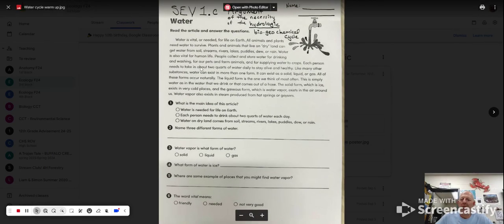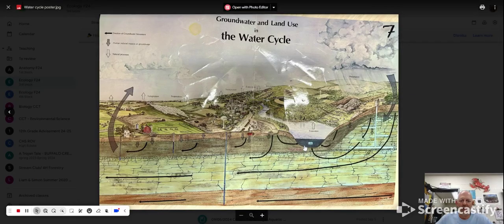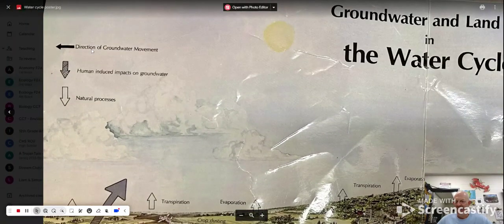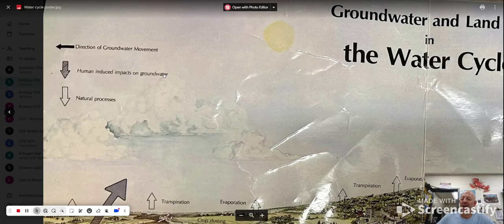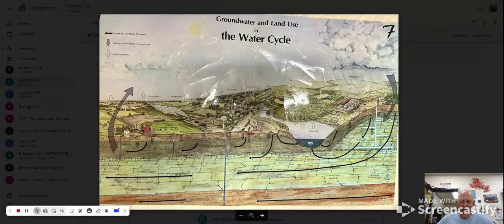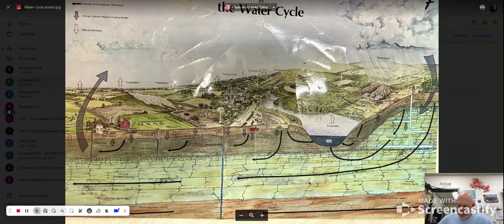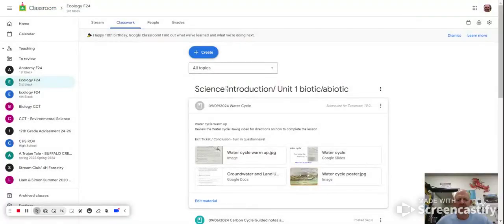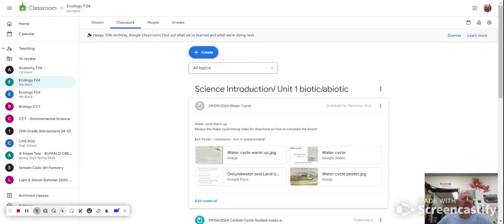Mr. Hawigs guided journey through the water cycle